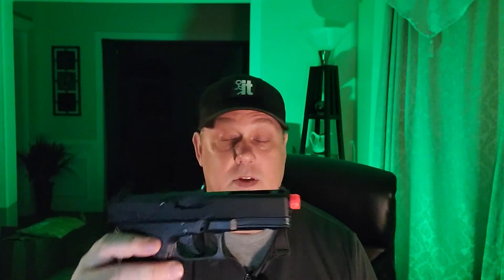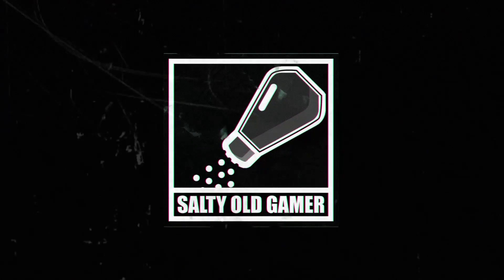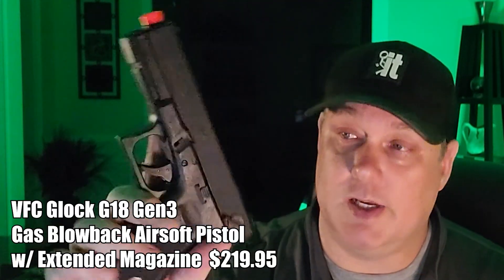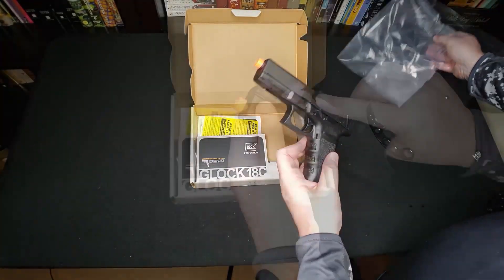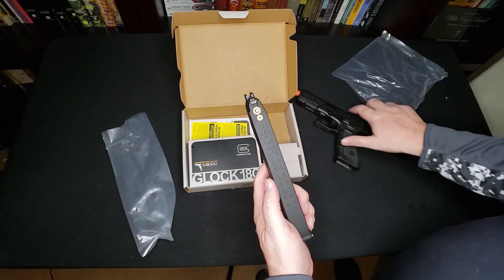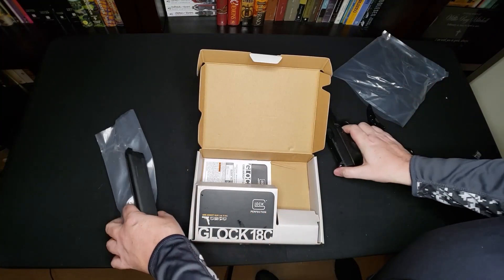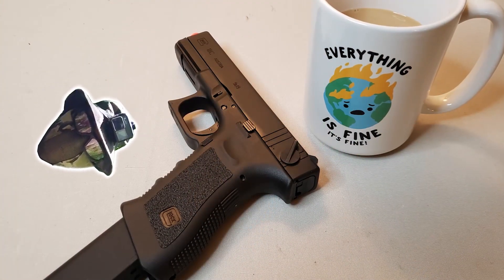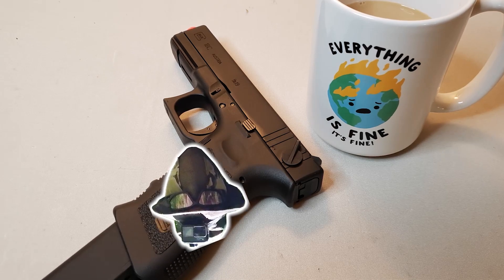Spittin BB's with the VFC Glock 18 Airsoft GBB FULL AUTO | SaltyOldGamer Airsoft Review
We're checking out the VFC Glock 18 gas blowback airsoft sidearm with the full auto fun switch.

PICK UP A PATCH!!: